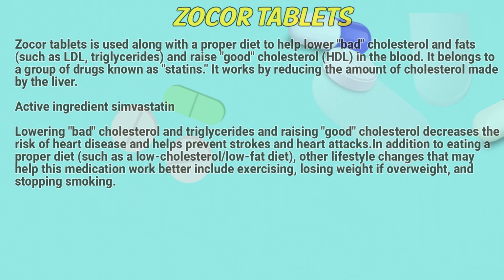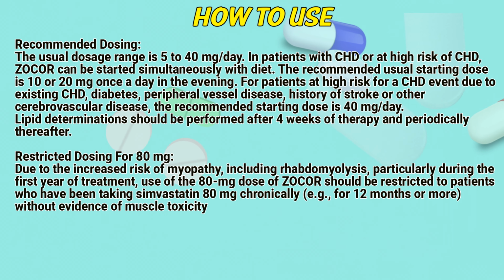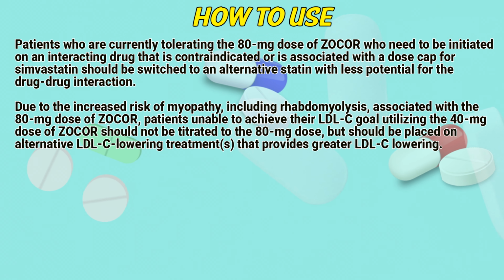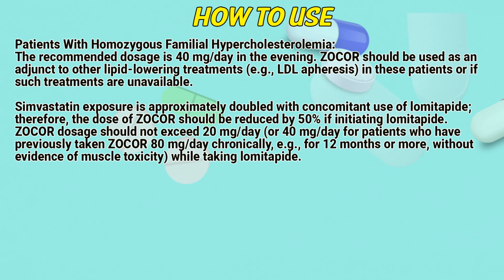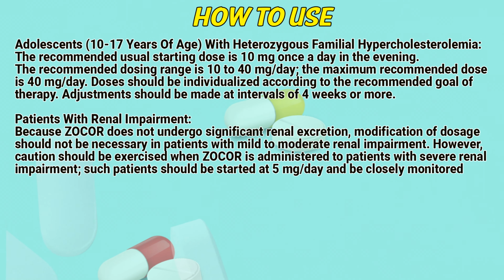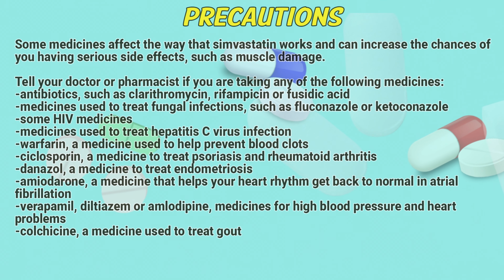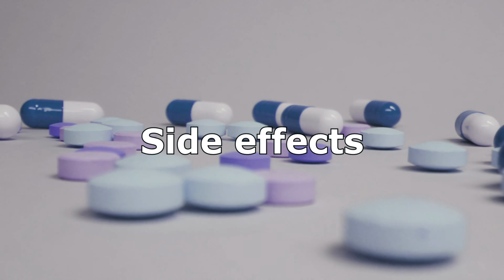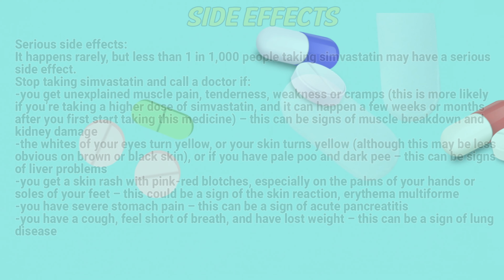Zocor tablets how to use: Uses, Dosage, Side Effects, Contraindications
Zocor tablets is used along with a proper diet to help lower "bad" cholesterol and fats (such as LDL, triglycerides) and raise "good" cholesterol (HDL) in the blood.

Video Content:
0:00 Zocor tablets
0:41 INDICATIONS
0:51 How to use
3:38 Contraindications
4:15 Precautions
5:05 Side effects